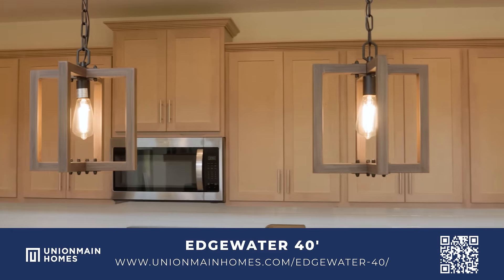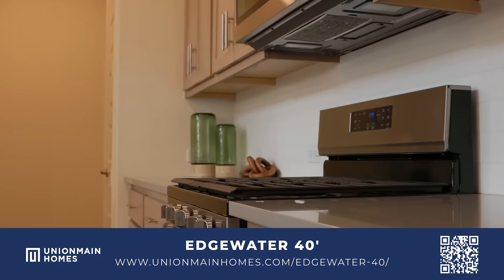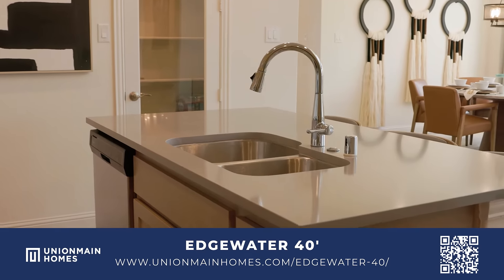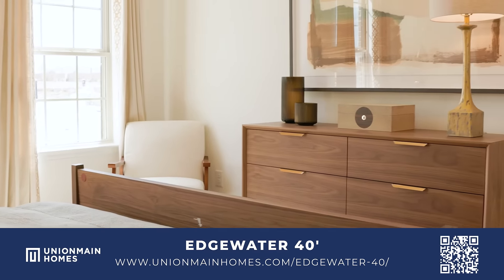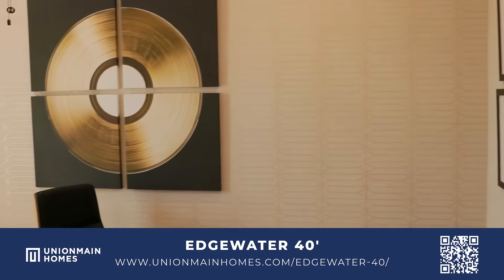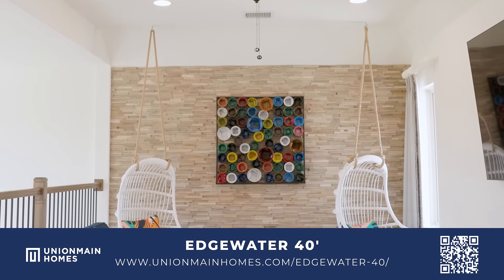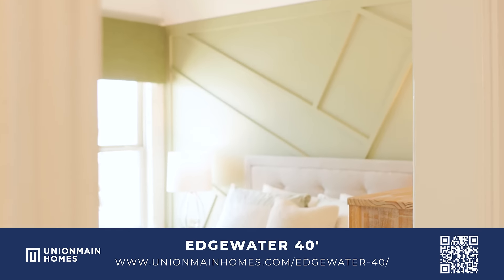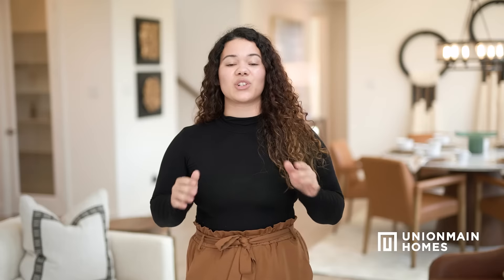Extended 40' Edgewater Model Home Tour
In award-winning Rockwall ISD, discover the stunning single-family new 40' homes of Edgewater by UnionMain Homes.

The new home community of Edgewater offers spacious, one and two-story homes ranging from ~1,600 to ~2,600 square feet. Six distinct floorplans feature 3 to 6 beds and 2 to 4 baths. These thoughtfully designed homes include a main-level primary bed and full bath, covered outdoor living, and select floorplans offer study, media and more.

Model Home Address: 652 Caprice Bluff Fate, Texas 75189
Hours: Monday thru Saturday 10am-6pm, Sunday 12pm-6pm